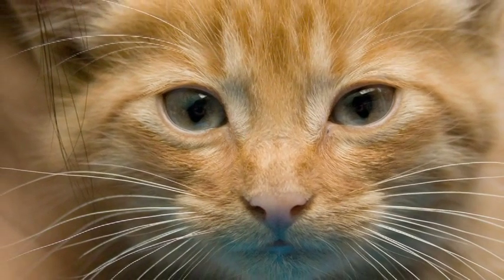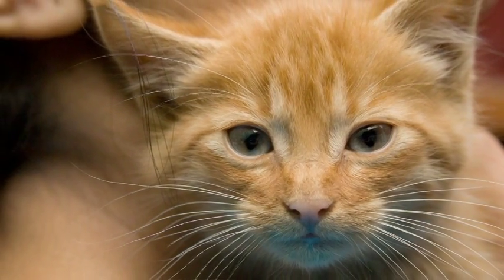Kitten Care : Kitten Care Tips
Caring for a kitten involves supplying a shallow litter tray, making sure it eats regularly, allowing it to have quiet time by itself and handling it gently. Make sure a small kitten is healthy and active with helpful information from a practicing veterinarian in this free video on pet care.

Expert: Robert Sidorsky, DVM
Bio: Dr. Robert Sidorsky has been a practicing veterinarian for more than 25 years.